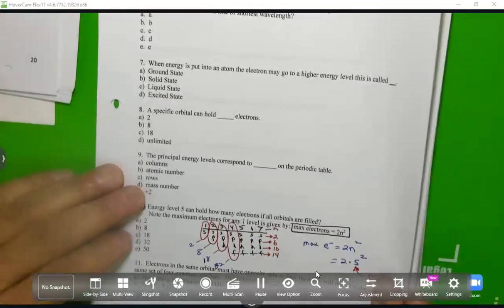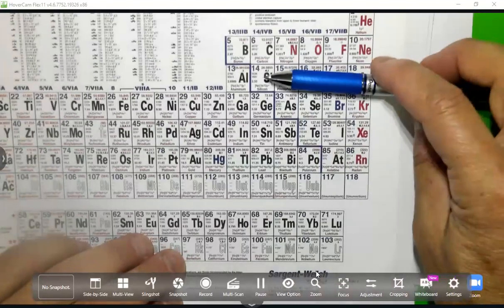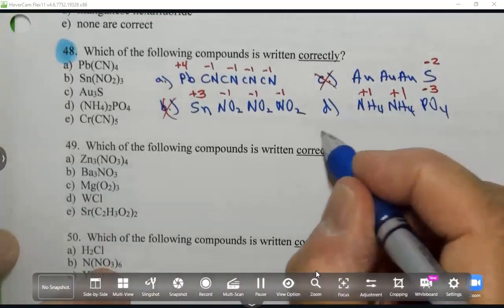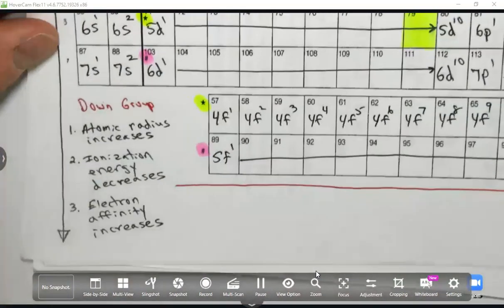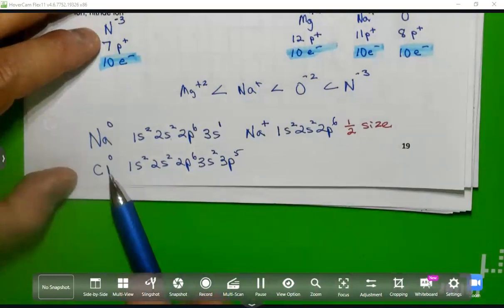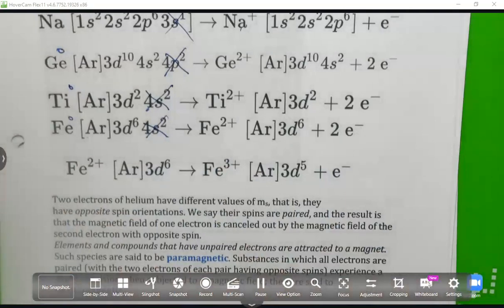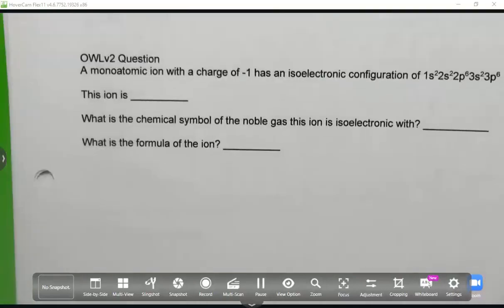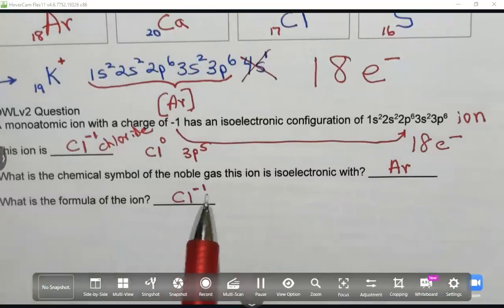Chem 105 UWC Keys Sp.23 End of Ch. 7 Isoelectronic